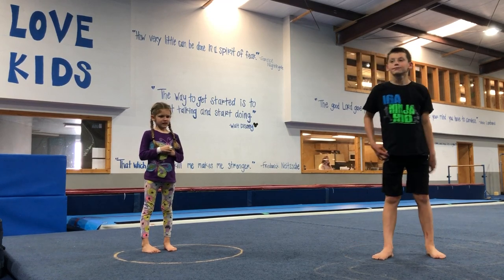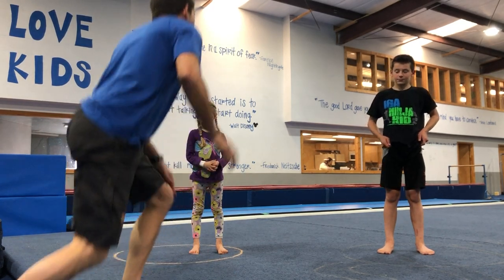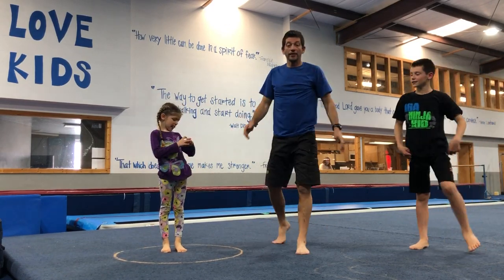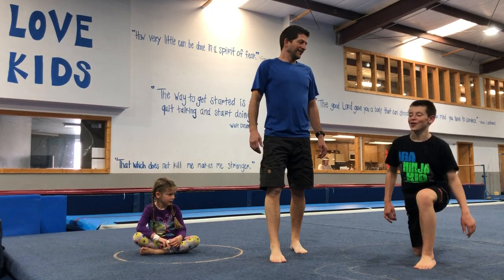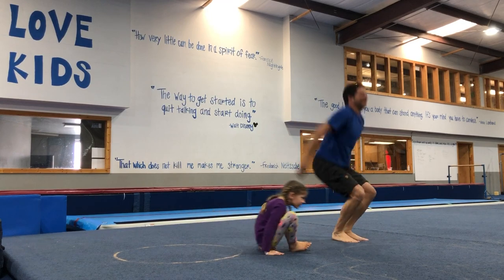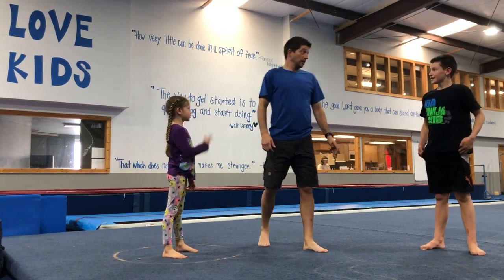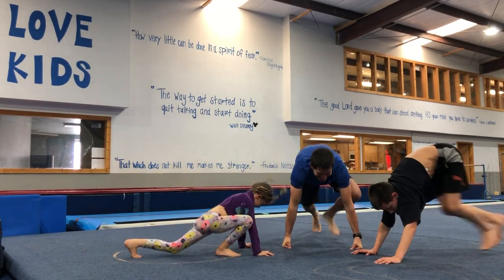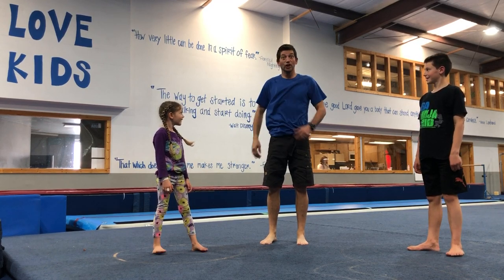kid workout 1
What's up kiddos?!?!  JP and Ruby join me in a simple and fun little workout you can do at home with NO equipment.  We hope you'll watch and join us in the FUN!